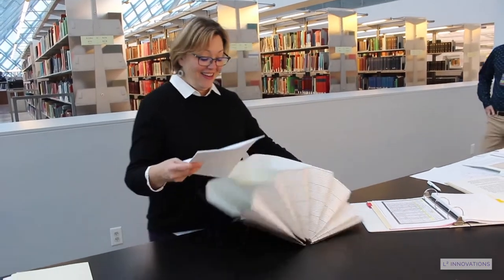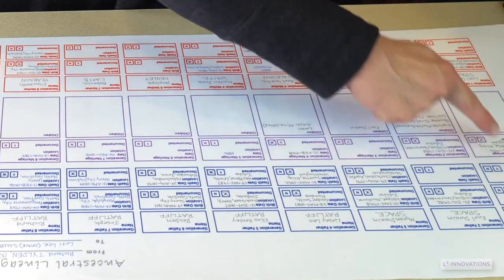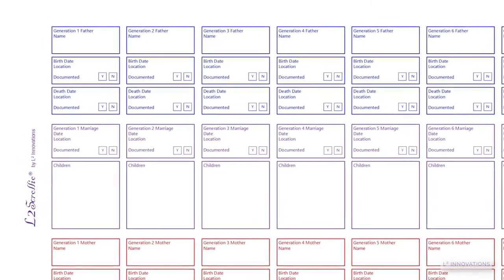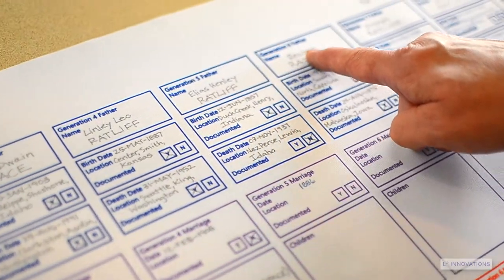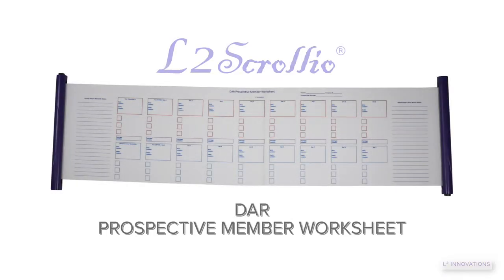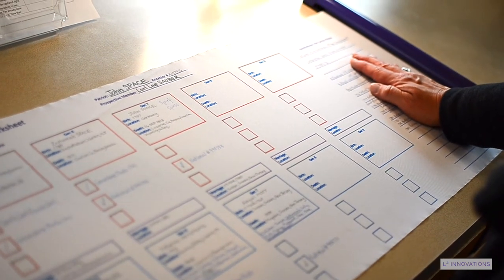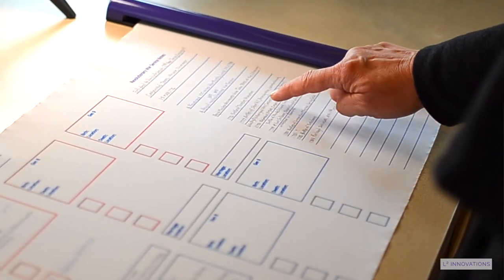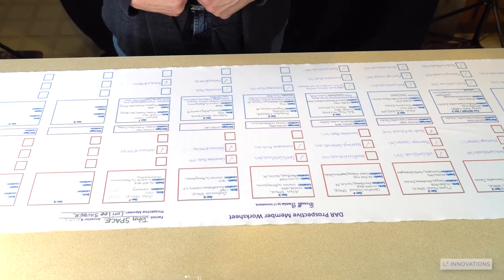Ancestral Lineage Overview & Daughter's of the American Revolution Prospective Membership Worksheet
LSquared Innovations continues to create tools to help you in your journey down the path of your family's roots.